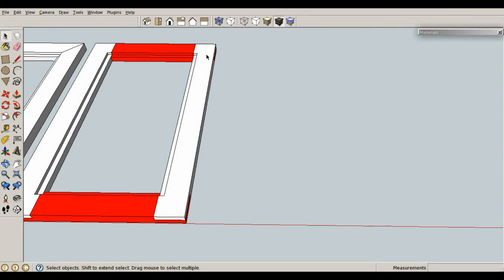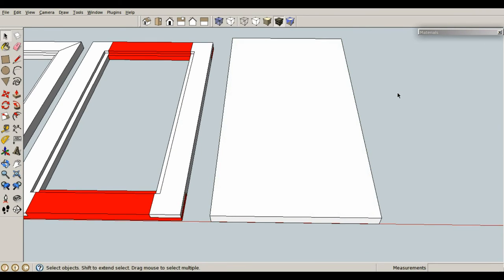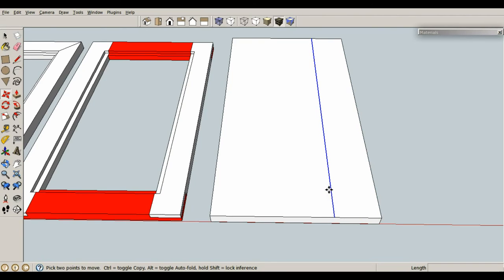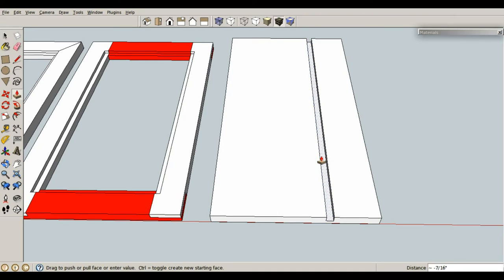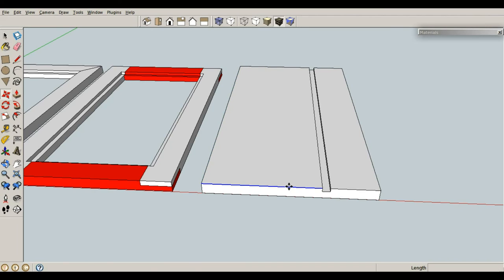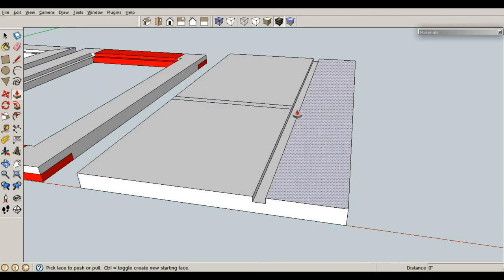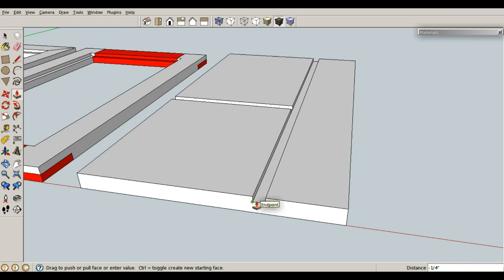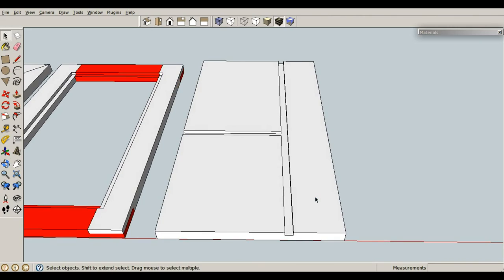SketchUp Make A Dado